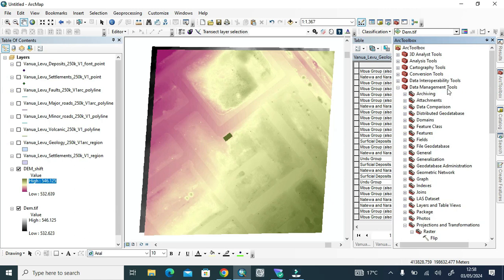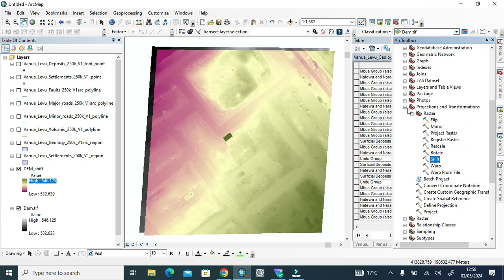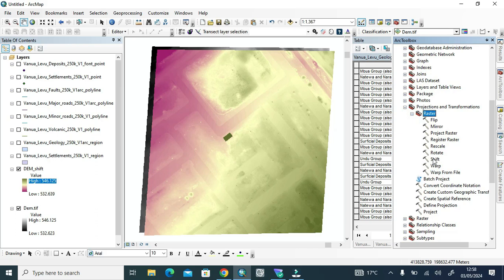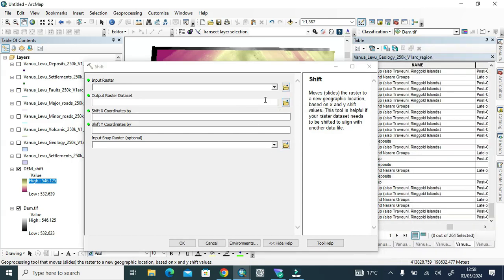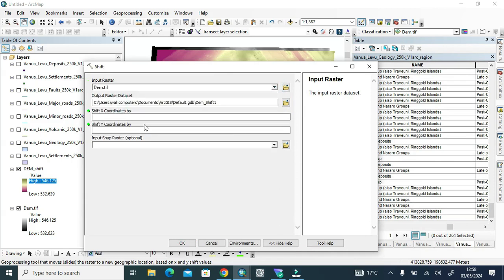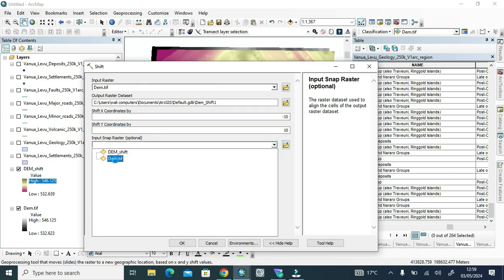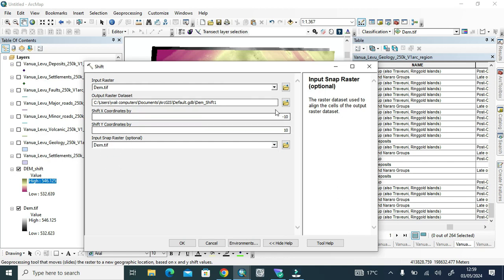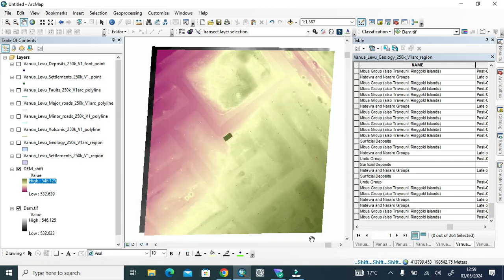How to Shift And Offset Of DEM Image Raster Data X and Y Point With Out Changing Altitude On ArcgIs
@welcom To World Geography With
M.Adnan..

.Today tutorial is related to How to Offset Raster Data
With Out Lose its Altitidue